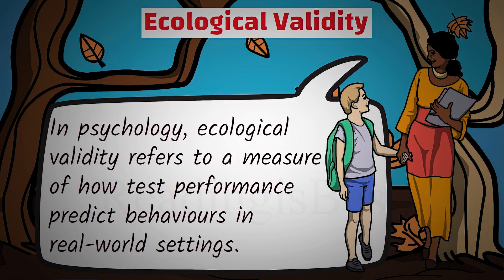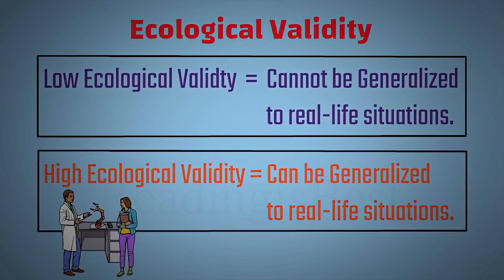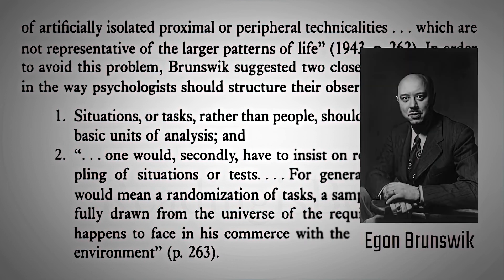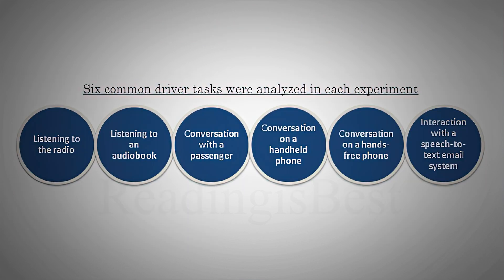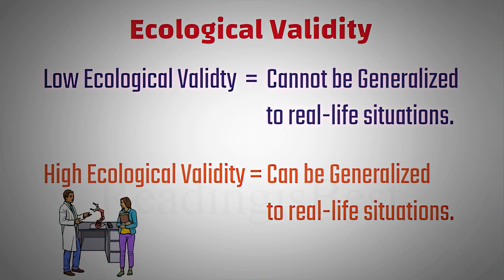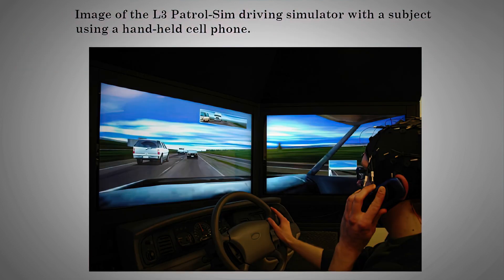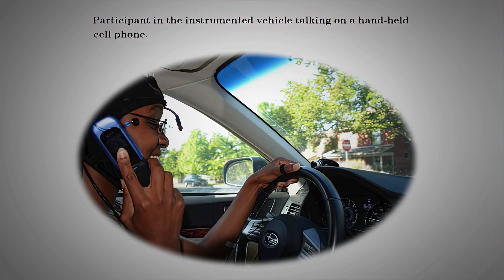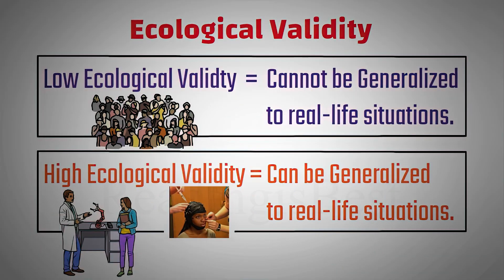Ecological Validity in Psychology | Definition Ecological Validity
In this video, I will talk about ecological validity.